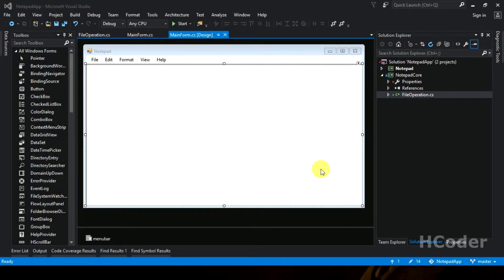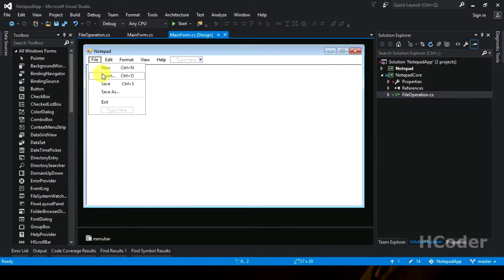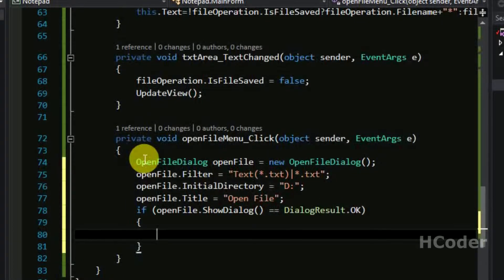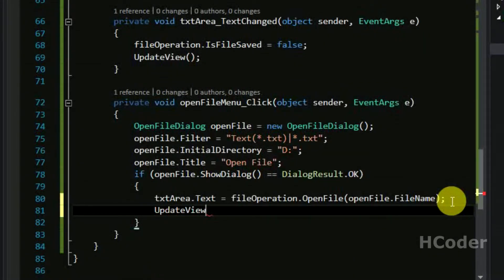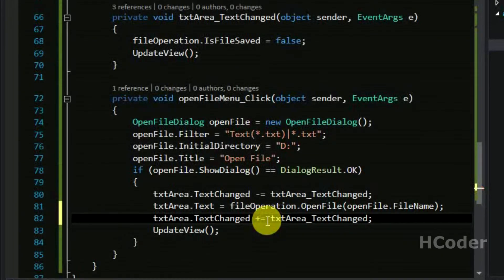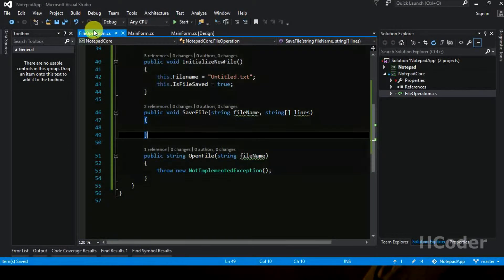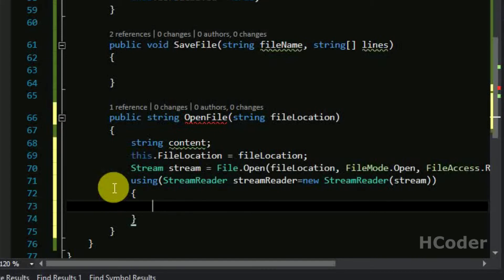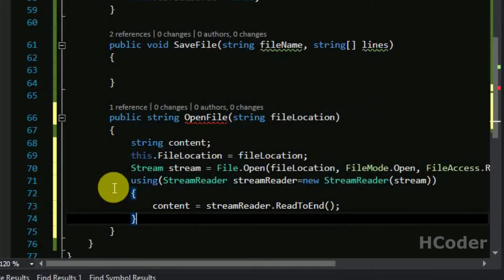Notepad using C# - Opening a file | C# Beginner Tutorial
In last video, We implemented new file functionality  and handled various scenarios around it.

In this video, We are implementing opening a file functionality in notepad. Basically we need to use C# code to read the contents of a file and display them in text Area while updating the title. We also need to initialize the file status, and the whole is explained in this video. Just like any other language, C# provides build-in stream reader for reading the files and C# also provides other helper methods along the way to complete the functionality.